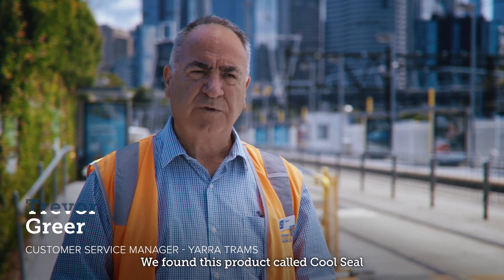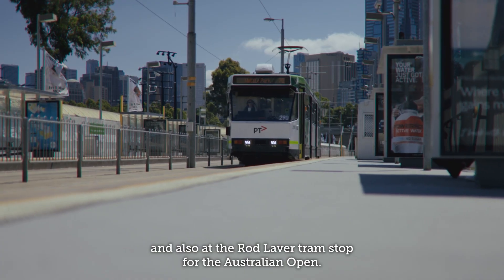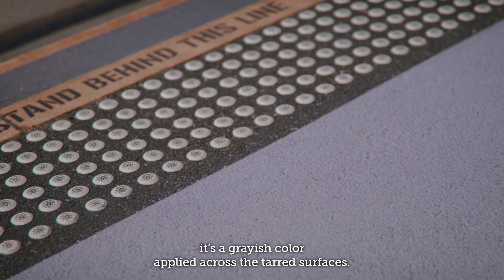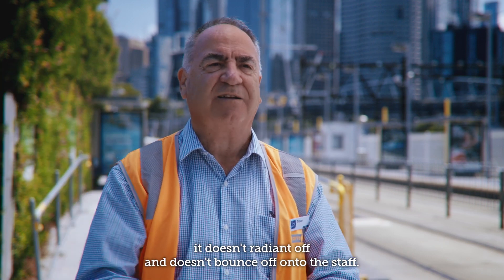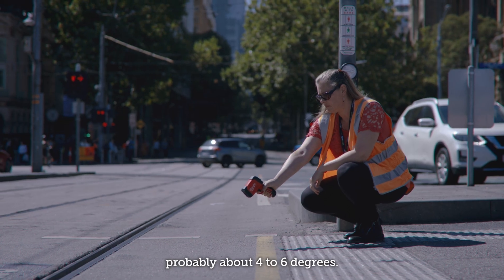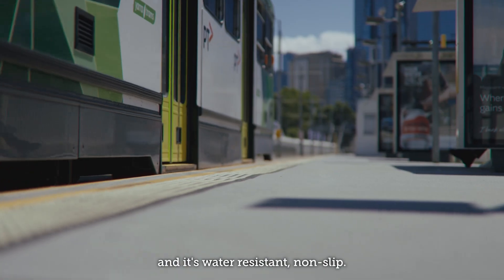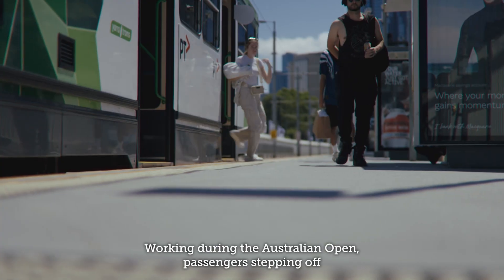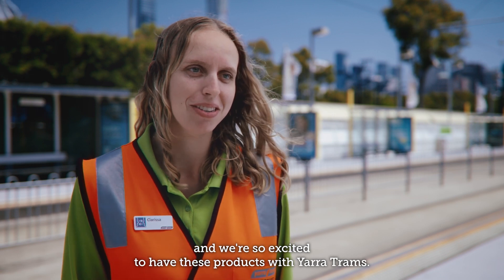[Innovation] Cool Seal - Australia